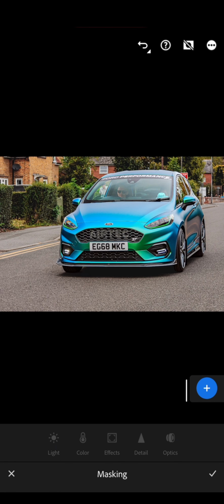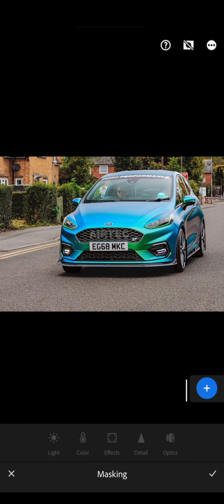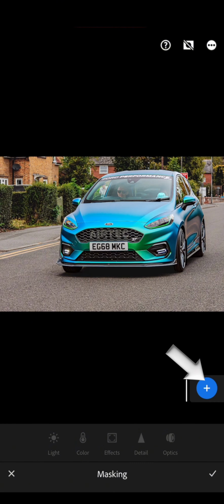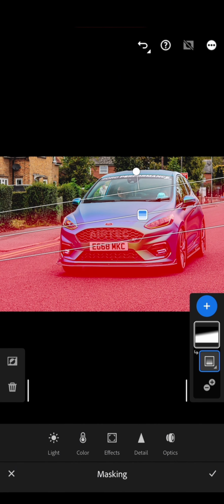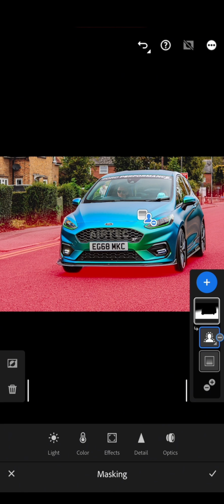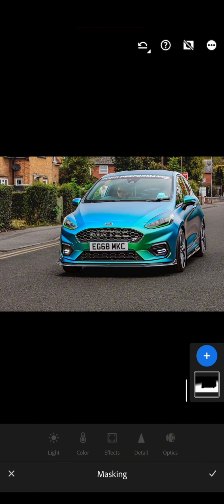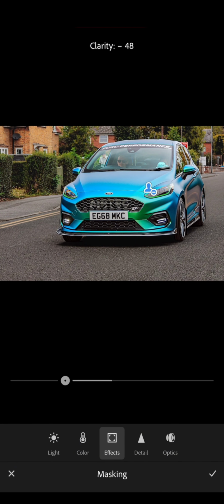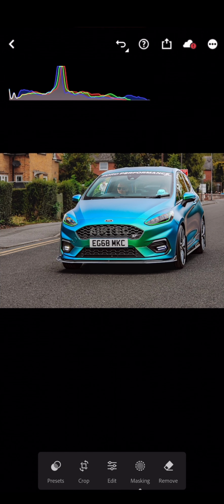Is this adobe’s best editing tool, using masking in lightroom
The linear gradient mask tool is one of the best over looked tools in Adobe Photoshop. If you’re not using it then This video is for you. Watch this video to show you just how simple it is to use and what this tool does.